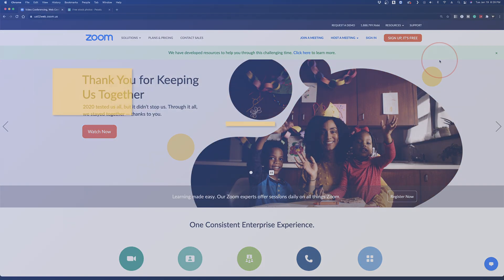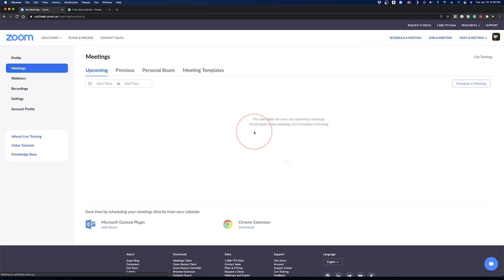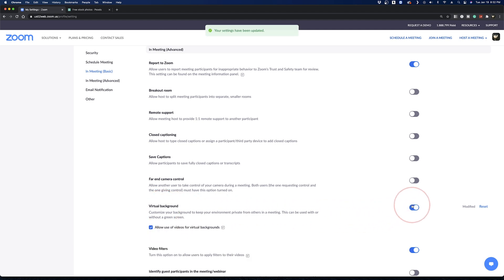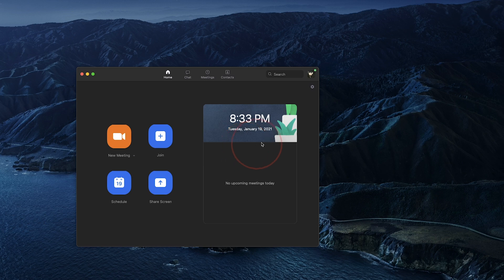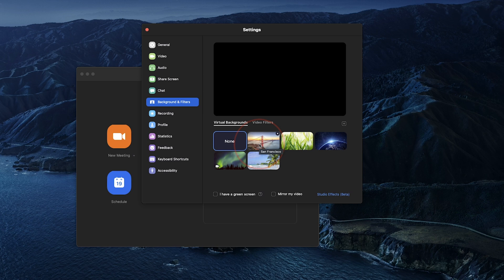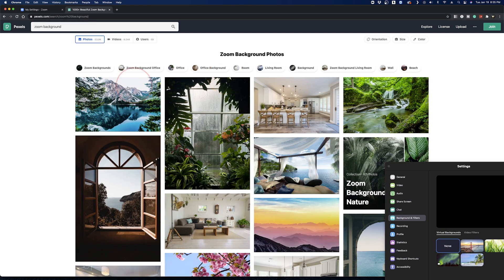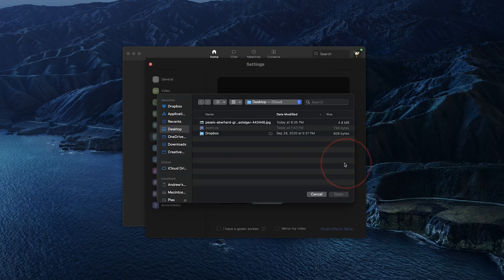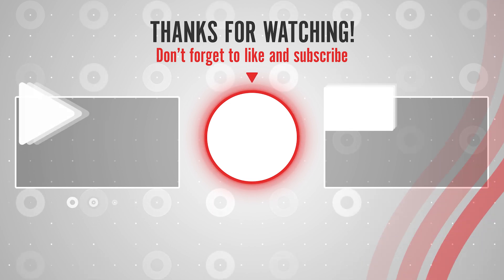How To Add Virtual Backgrounds On Zoom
In this quick tech how-to video, I’m going to show you how to enable virtual backgrounds on Zoom, and even how to add your own.

To get started, head to the web portal for Zoom at Zoom.us on any browser. Once you’re there, click Sign In at the top and login to your Zoom account.

Next select Settings in the left-hand menu.

Under the Meeting tab inside here, select In Meeting Advanced. This will take you to the in-meeting settings.

Find Virtual Background and toggle the slider on the right to turn them on. You can also check the box to allow the use of videos for virtual backgrounds as well. Zoom will then notify you that the settings have been saved.

Next, open the Zoom app.

On the top right of the main screen, select the settings gear. In here tap Background and Filters on the left.

I don’t have a webcam on my desktop here, but when you select the backgrounds, Zoom will automatically delete your background and add the virtual one you choose.

If you don’t like the options that are built into Zoom, you can also add your own.

I’ll show you where to find new ones using the free stock website Pexels.com, but you can grab one from anywhere you’d like. Head to Pexels.com and search Zoom background. Save the file to a location on your computer you can easily find, like your desktop.

Back in the Zoom app, tap the plus sign on the right of virtual backgrounds and select add image. Browse to the image you just saved and click Open. It will then add your image as a selectable virtual background for you to use.

And that’s how you enable and add new virtual backgrounds in Zoom.